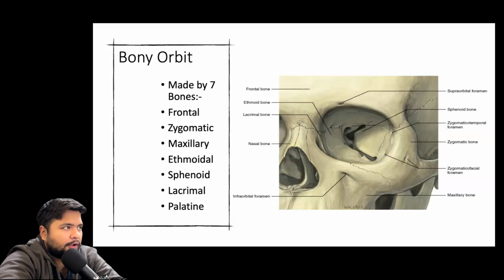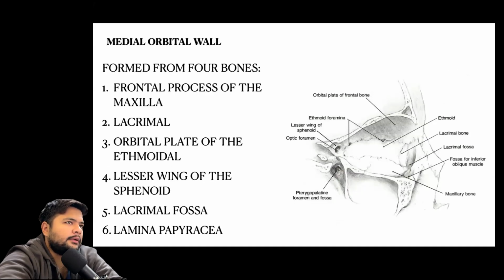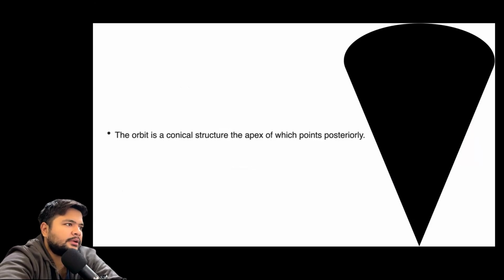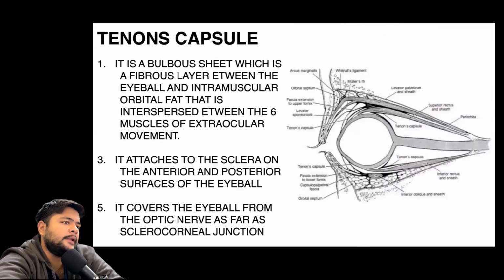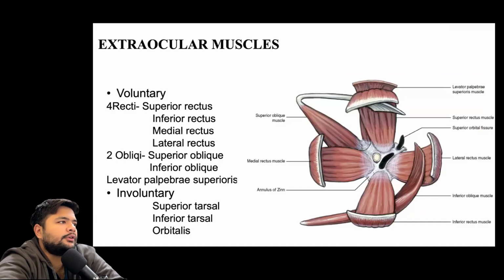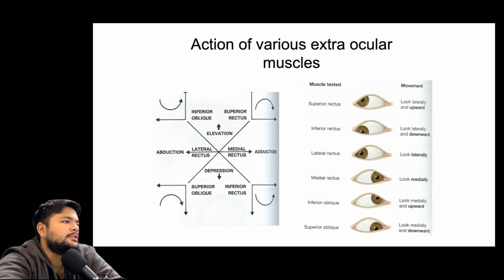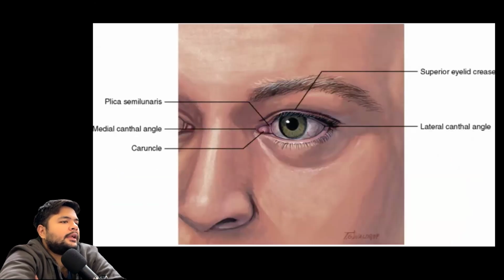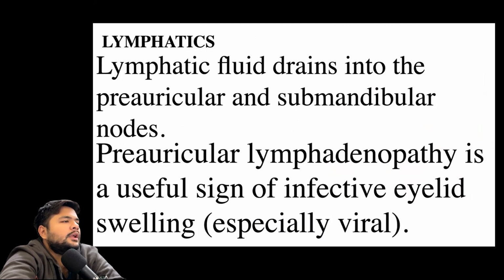ORBIT ANATOMY IN DETAIL 👀👁️👁️‍🗨️ FOR NEETPG/INICET/NEETMDS/NEETSS/OMFS/OPHTALMOLOGY/SURGERY🚀👀👁️👁️‍🗨️